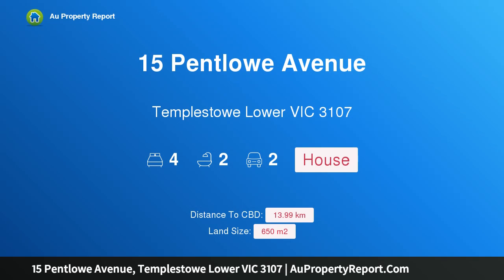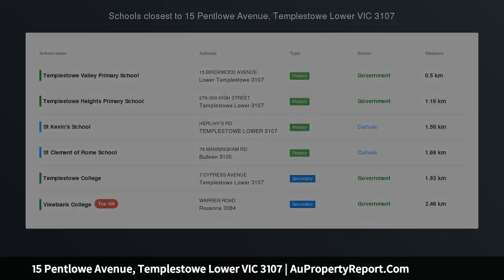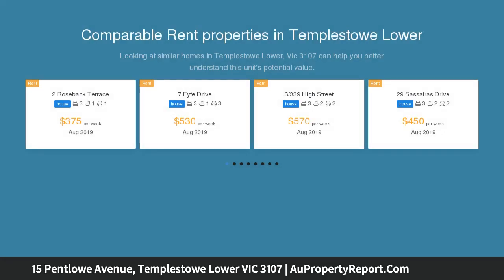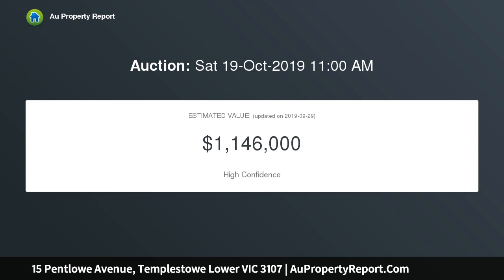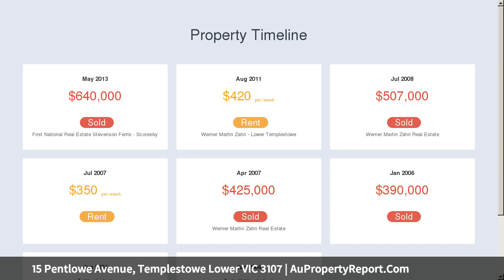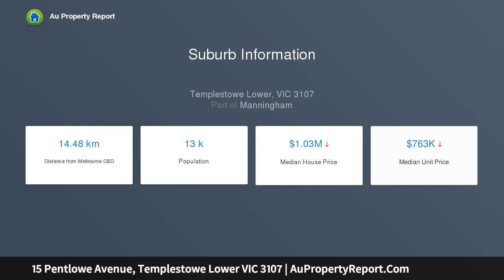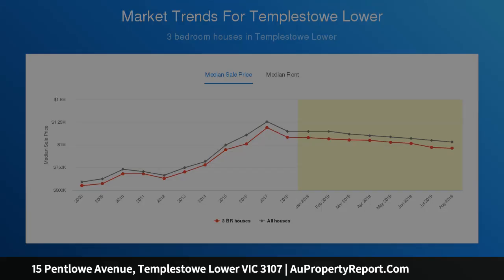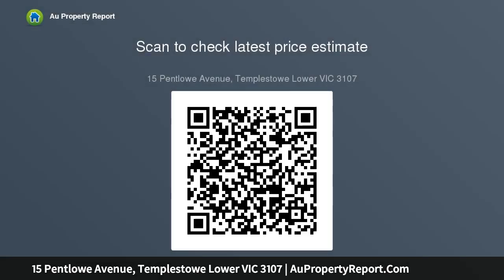15 Pentlowe Avenue, Templestowe Lower VIC 3107 | AuPropertyReport.Com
15 Pentlowe Avenue, Templestowe Lower VIC 3107
Property Type: house
Bedrooms: 4
Bathrooms: 4
Car Space: 2
Reside Or Redevelop - Plans Approved